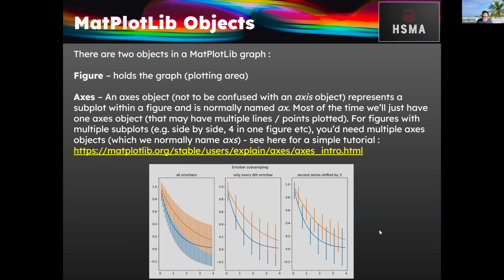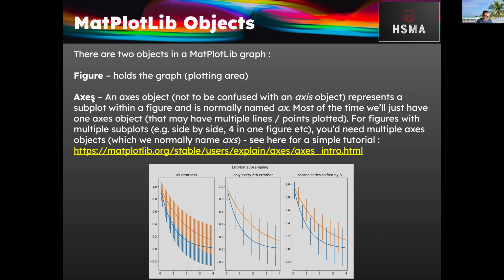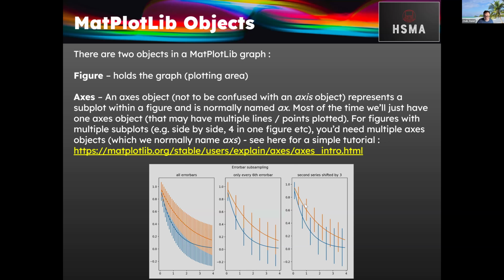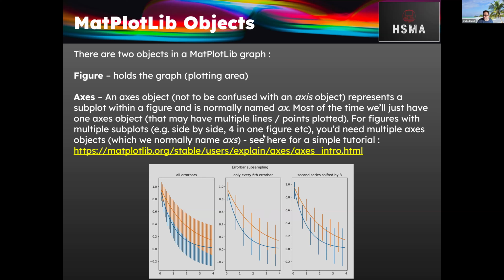HSMA 6 Python Session 3 matplotlib Figures and Axes